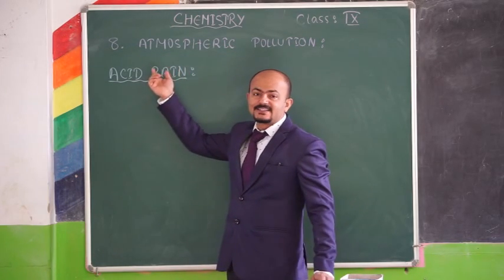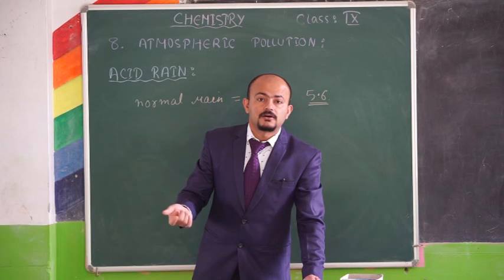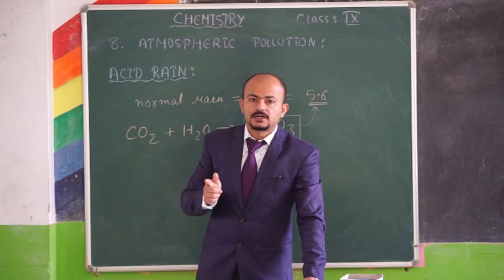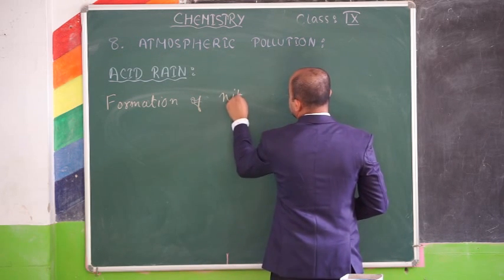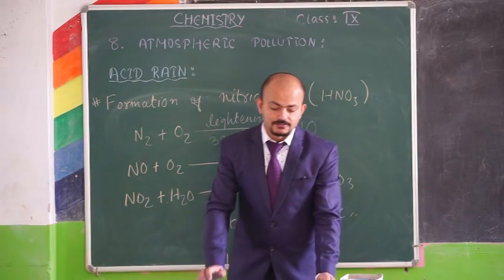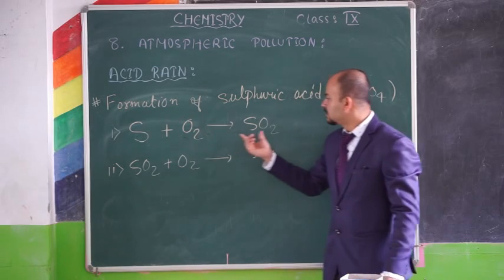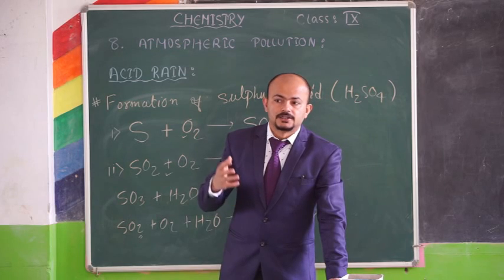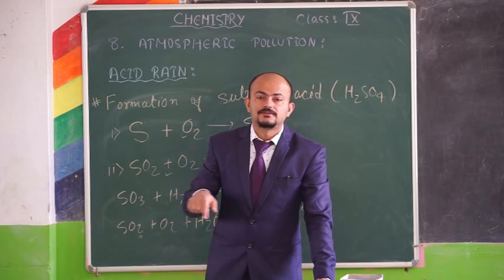Class 9 Chemistry Chapter 8 Atmospheric Pollution Acid Rai